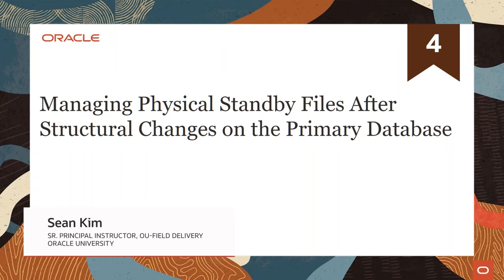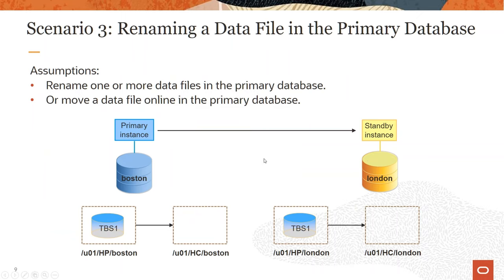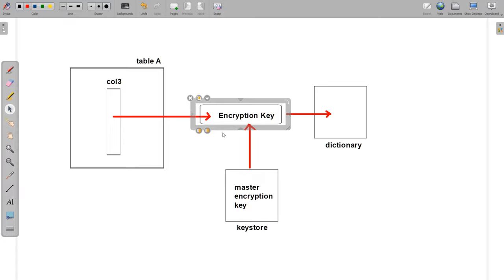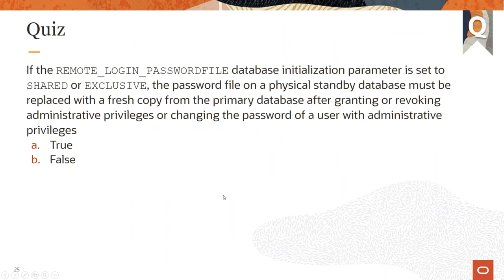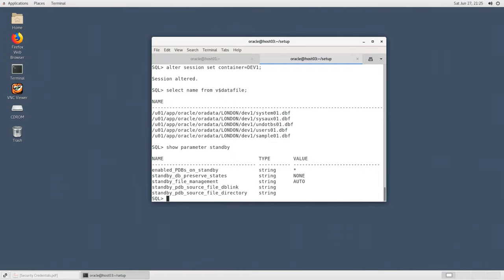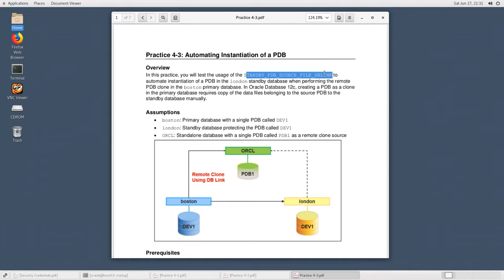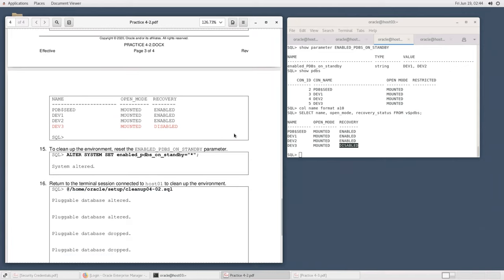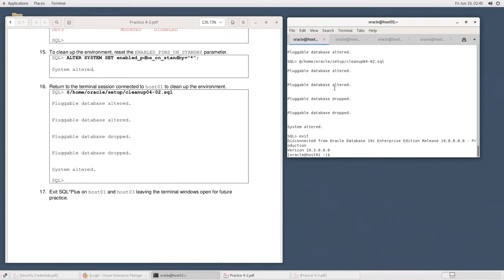Managing Physical Standby Files After Structural Changes on the Primary Database (4/19)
DESCRIPTION
NEW! This course teaches you how to use Oracle Data Guard. Expert Oracle University instructors will demonstrate how this solution protects your Oracle database against planned and unplanned downtimes.

Objectives:

What is Oracle Data Guard?
Types of Standby Databases
Types of Data Guard Services
Role Transitions: Switchover and Failover
Oracle Data Guard Broker Framework
Choosing an Interface for Administering a Data Guard Configuration
Oracle Data Guard: Architecture (Overview)
Primary Database Processes
Standby Database Processes
Physical Standby Database: Redo Apply Architecture
Logical Standby Database: SQL Apply Architecture
Automatic Gap Detection and Resolution
Data Protection Modes
Data Guard Operational Requirements: Hardware and Operating System
Data Guard Operational Requirements: Oracle Database Software
Benefits of Implementing Oracle Data Guard.